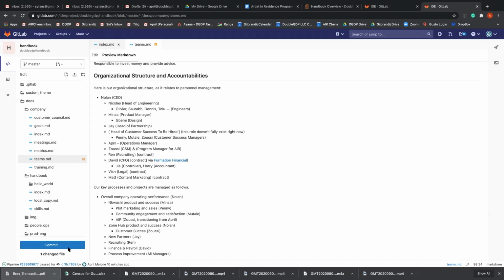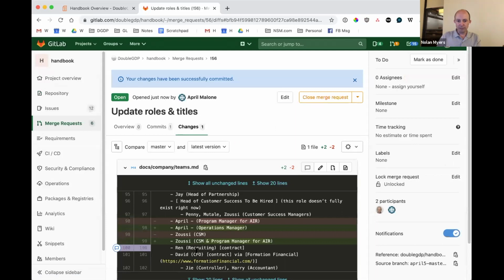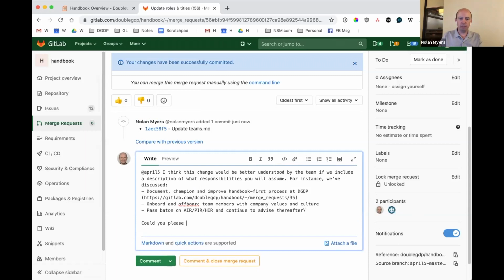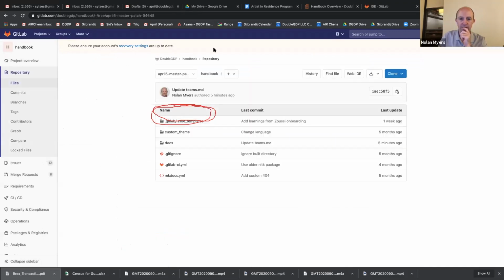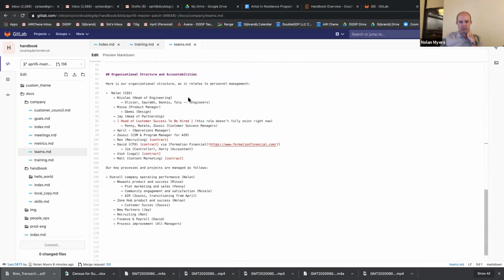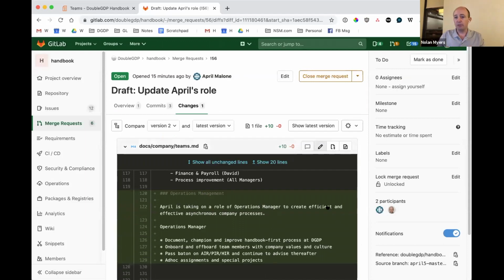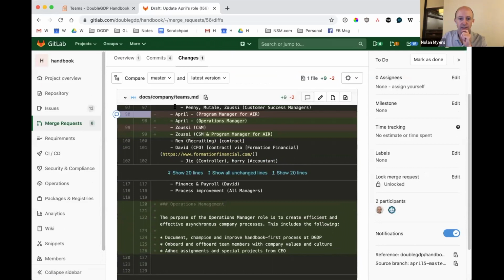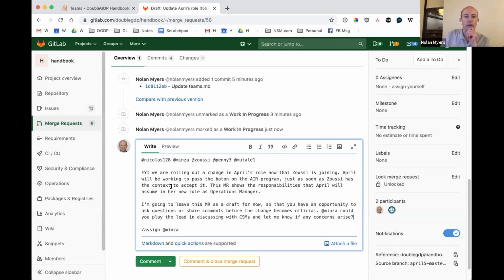Handbook First (GitLab) Training, Video 4 - Adding a Change, New Position Announcement